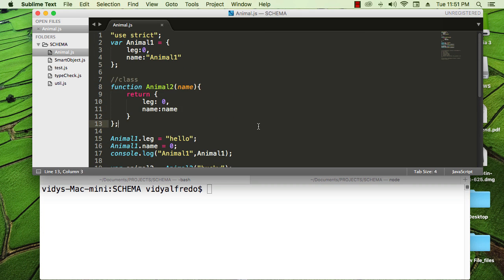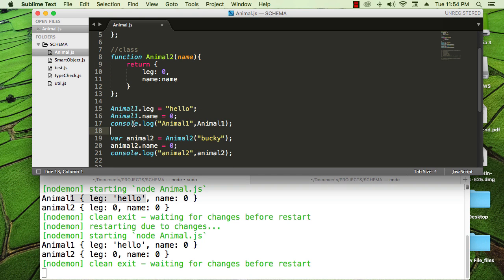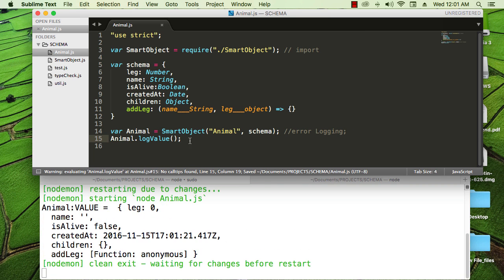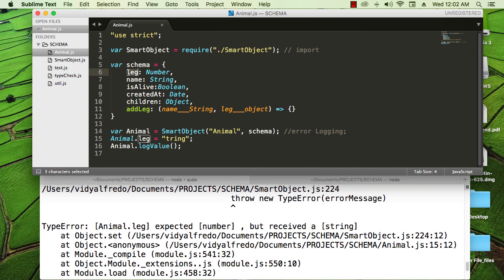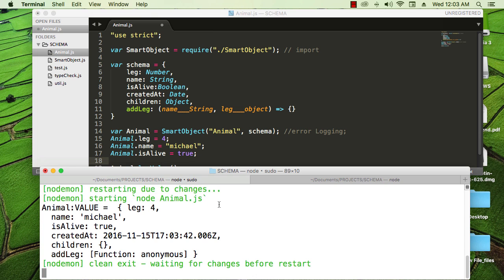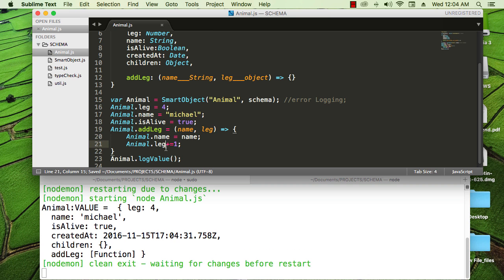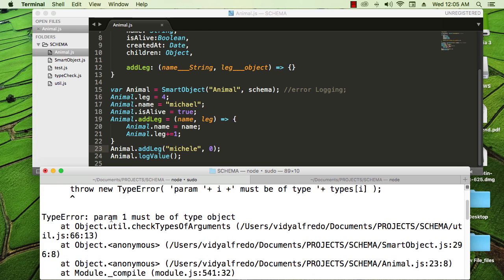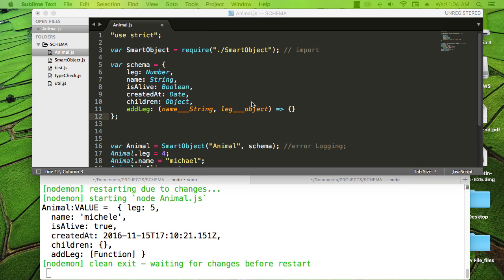SmartObject.js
SmartObject is a layer on top of javascript object, that enables a type checking system. It's like mongoose for object.